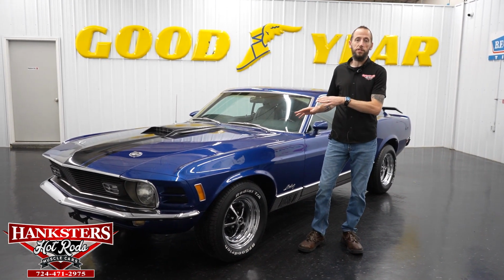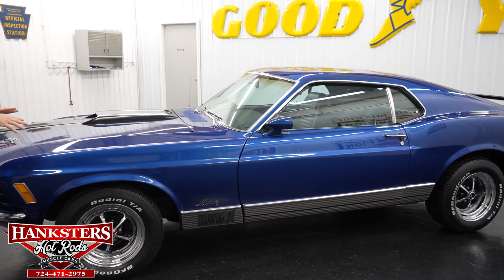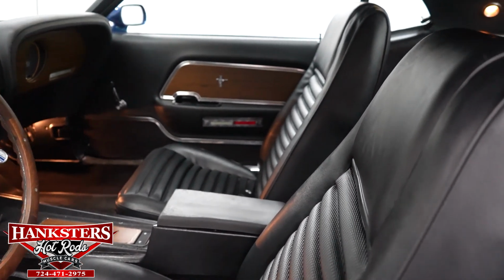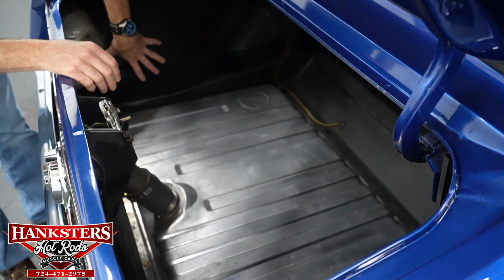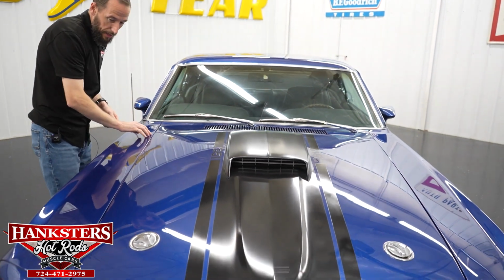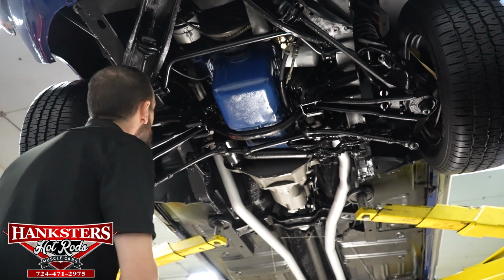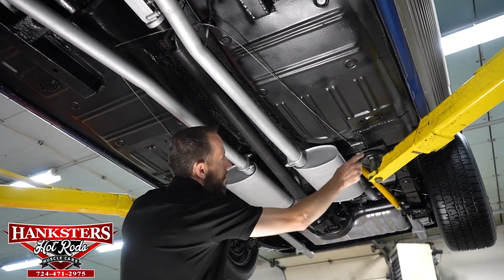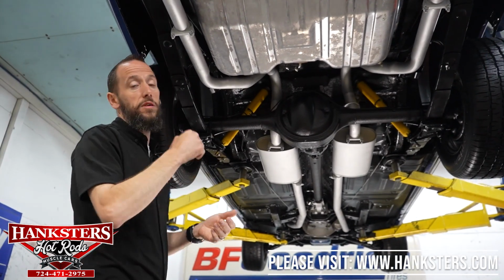1970 FORD MUSTANG MACH 1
~ASKING $62,900~

Power Brakes. Power Steering. 120mph Speedometer. 15 Inch Wheels. 3-Speed Manual Transmission. 3.00 Gear Ratio. 4-Blade Cooling Fan. BFGoodrich Radial TA Tires. Black Carpeting. Black Dash. Black Door Panels. Black Headliner. Black Stripes. Blue Exterior. Bright Body Side Moldings. Chrome Front and Rear Bumpers. Driver and Passenger Side Mirrors. Dual Exhaust. Factory Tachometer. Ford 9 Inch Rear End. Front Sway Bar. Front Tires: 225/60/15. Hood Scoop. In Dash Clock. Mechanical Fuel Pump. Motorcraft 2 Barrel Carburetor. Numbers Matching 351cid Ford Engine. Rear Leaf Springs. Rear Tires: 235/60/15. Rear Trunk Spoiler. Steel Magnum 500 Wheels. Stock Cast Intake. Stock Coil. Stock Distributor. Stock Ignition. Stock Radiator. Twist Hood Locks. Marti report. Front Disc Brakes. Rear Drum Brakes.